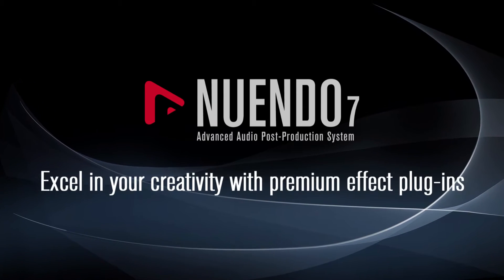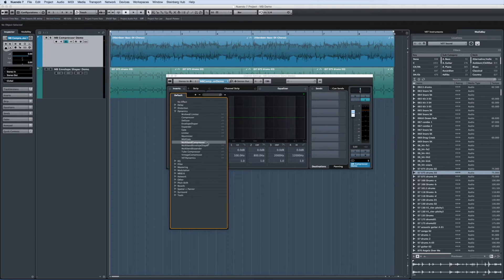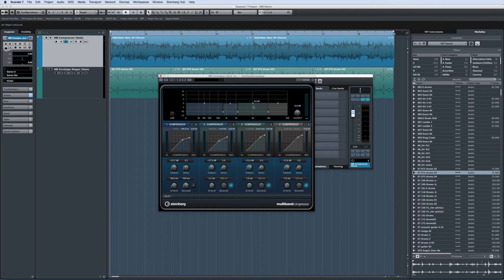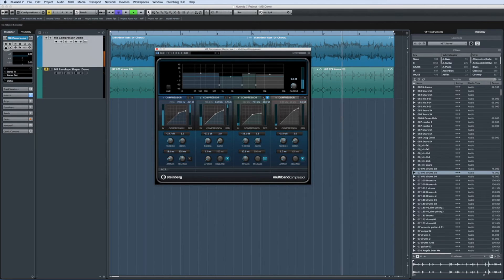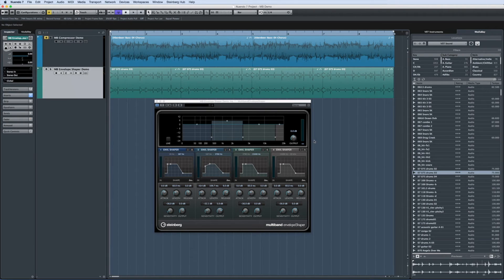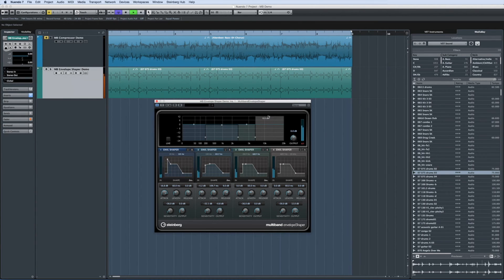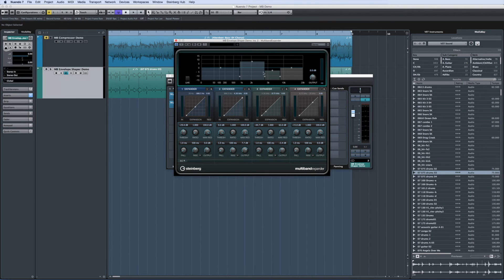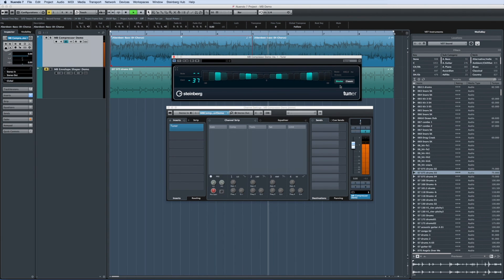Premium Multiband Effects | New Features in Nuendo 7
Find out how multiband signal processing can be beneficial to your productions. From multiband compression to intricate frequency band adjustments, you’ll be a more knowledgeable person after watching this video, so what are you waiting for!